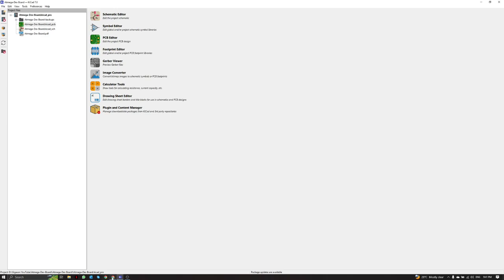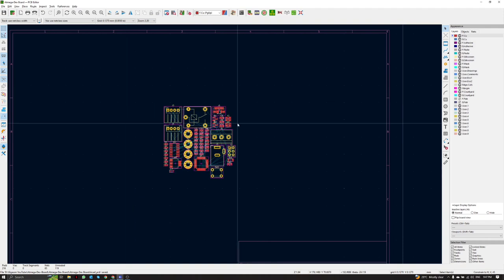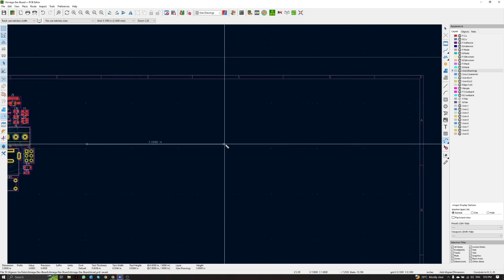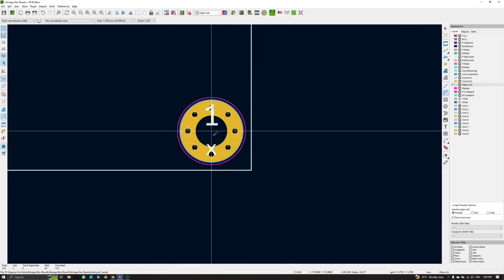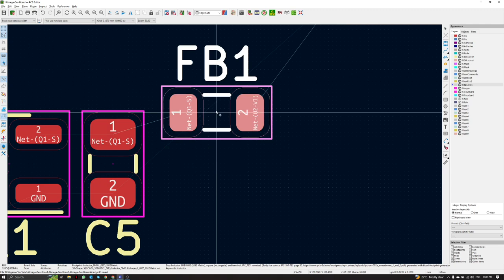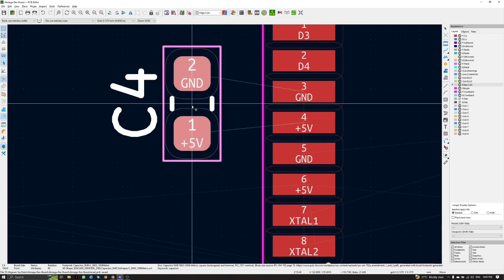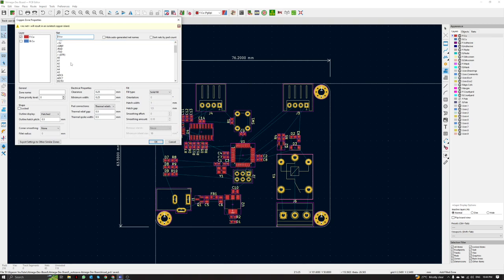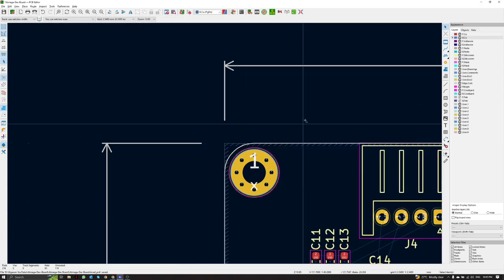Atmega-328P PCB Design-Complete Walkthrough-Gigason PCB LAB #5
Entire step by step PCB Design process going through the schematic diagram. In this video you will see how to design the PCB from Schematic drawing based on the rules and theories